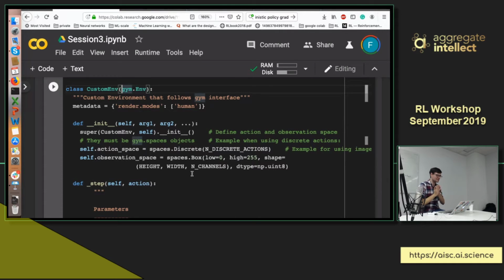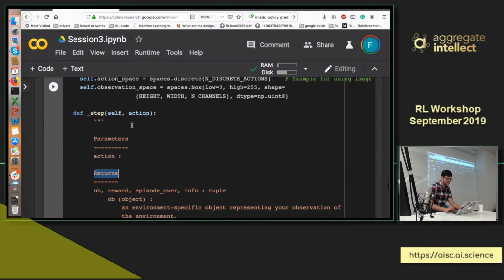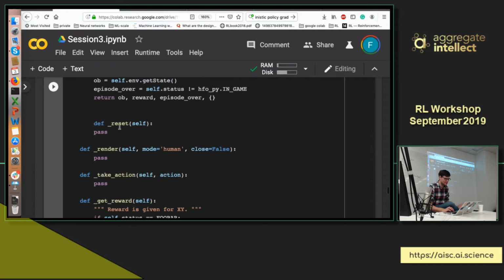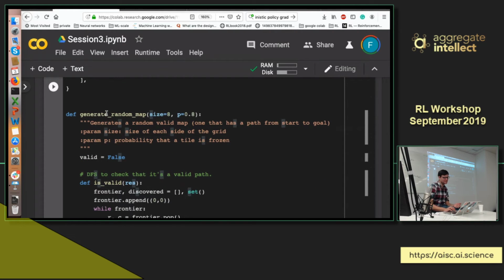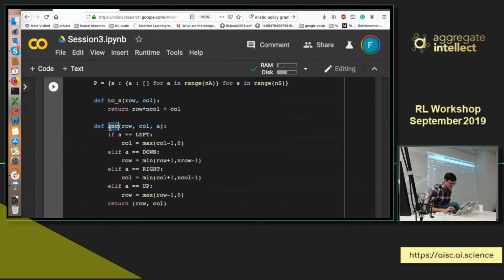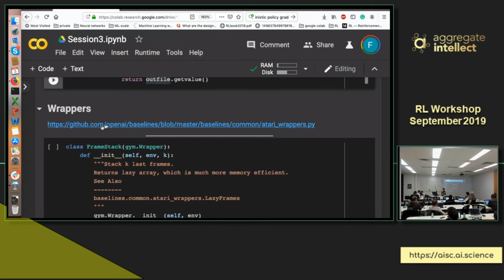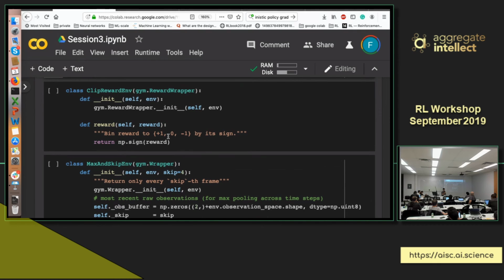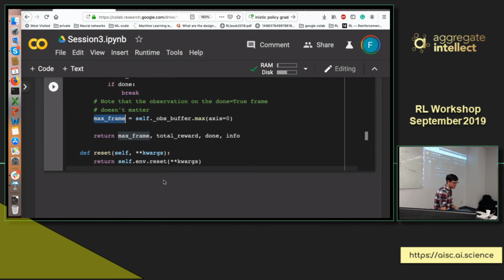Reinforcement Learning: AI Gym Environment - Session 15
Building custom environments
Frozen lake example
Wrappers for OpenAI gym